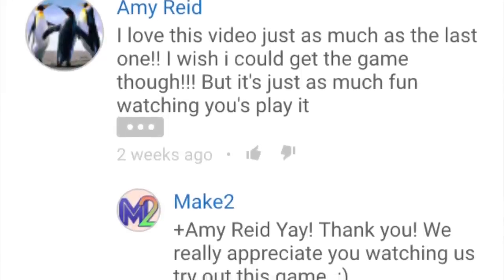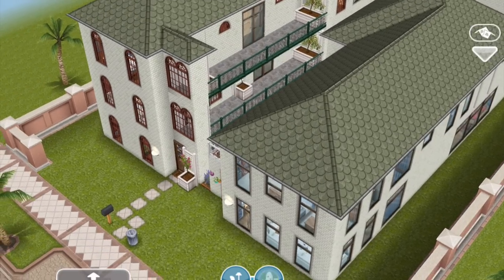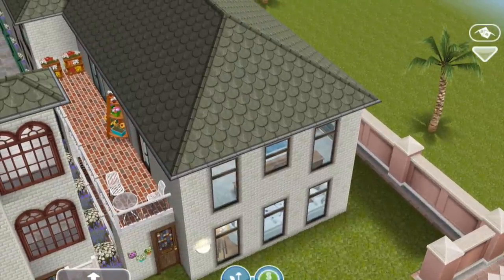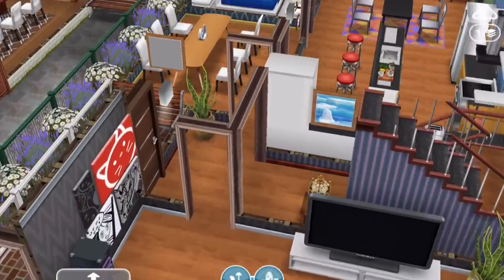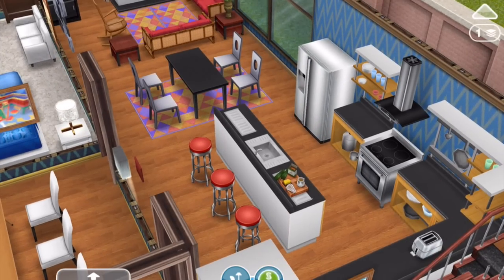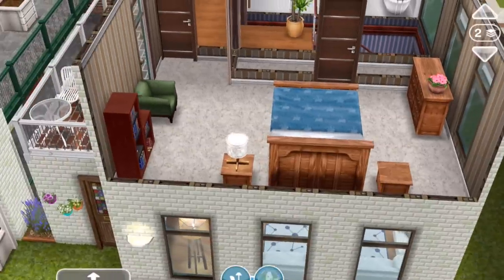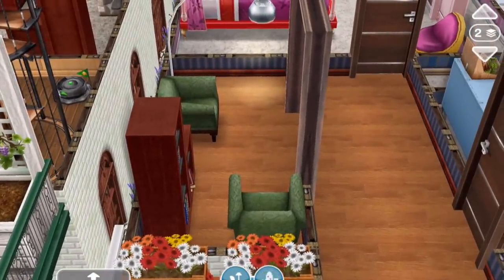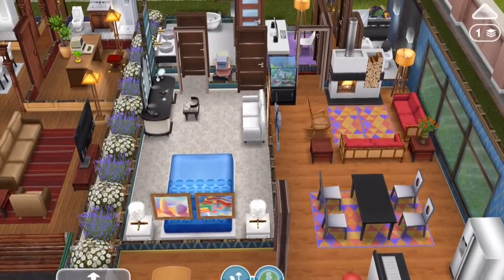Sims FreePlay - 1st Charleston Side House (Original House Design)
This is a Sims FreePlay original house design based on a real life style, the Charleston Side House! There are three different versions of this house style on one property lot. In this video we tour one of the versions.

This Sims FreePlay original house design is adapted and remodeled from a real life house design which you can view

If you have read this video description, thank you! :D We love it when people read the video description! Please also feel free to comment below and answer the following question: Would you ever live in a house if someone told you it was haunted -- whether you believe in ghosts or not? :D